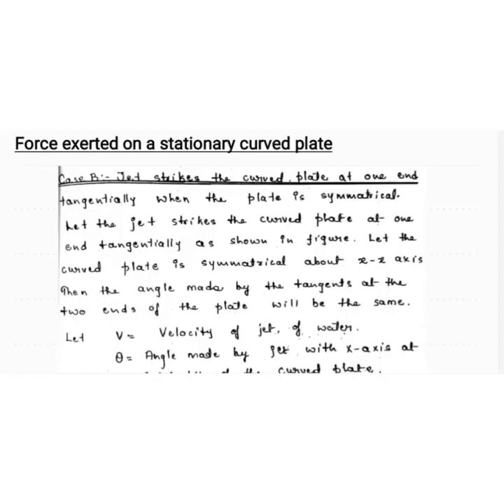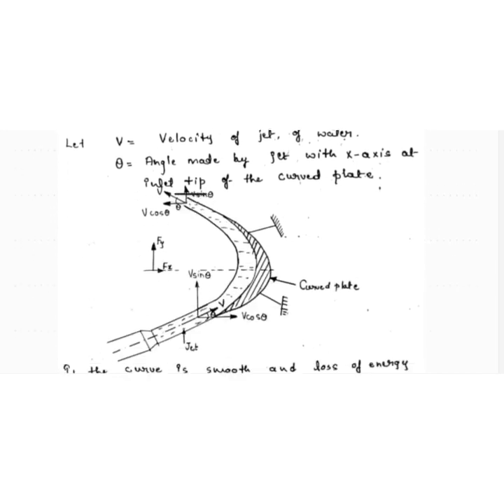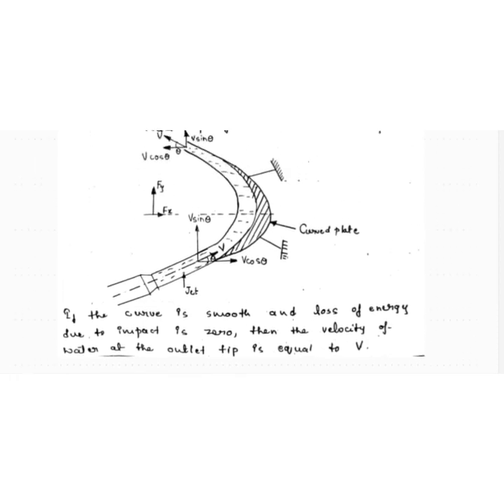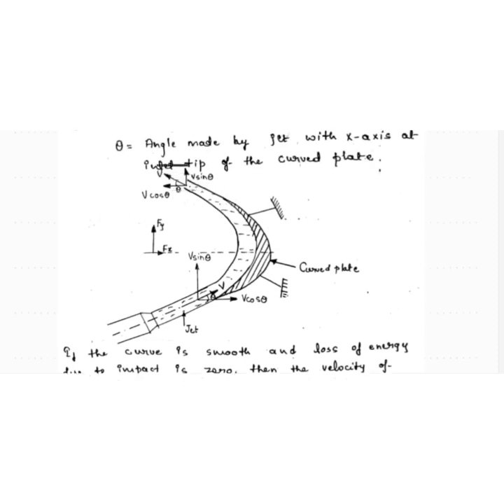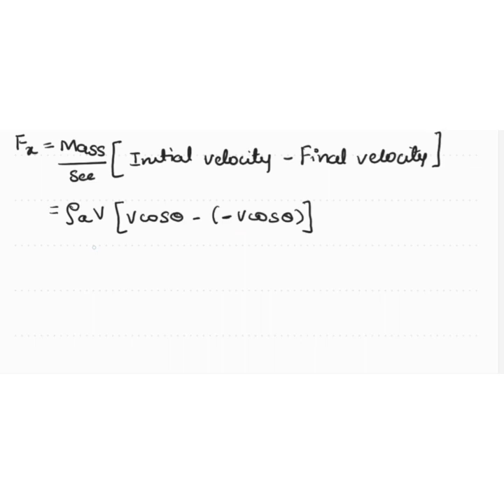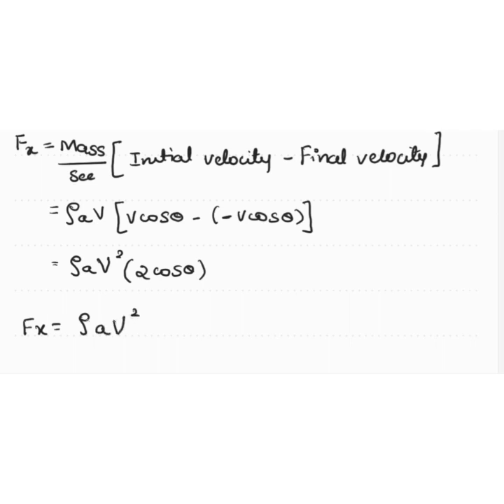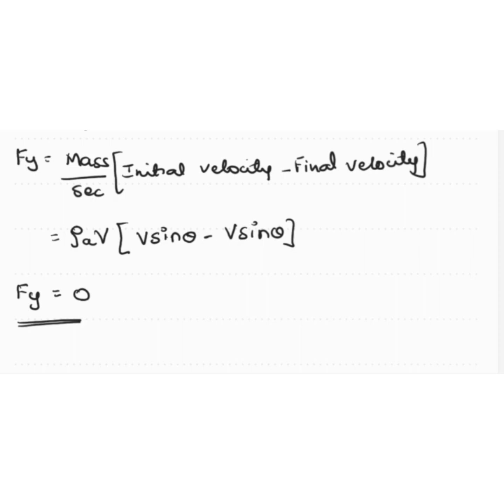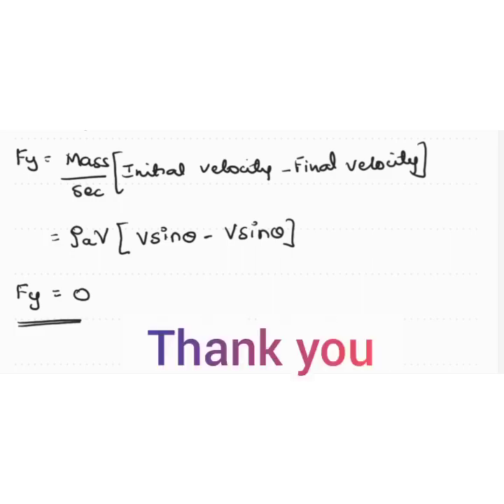Impact of jet on curved vanes 2 / Applied Hydraulics / 18CV43 / Module 4 / By Prof. Manjunatha S